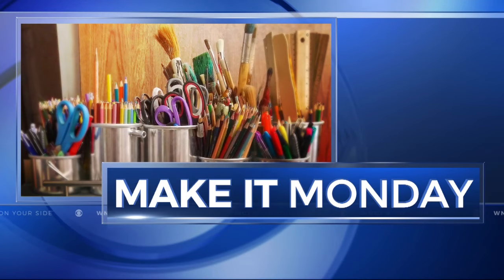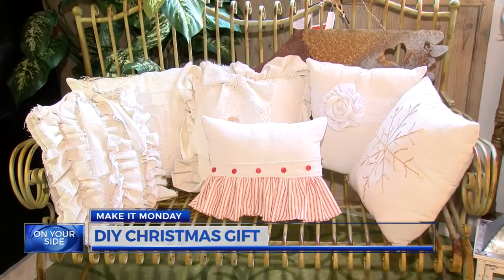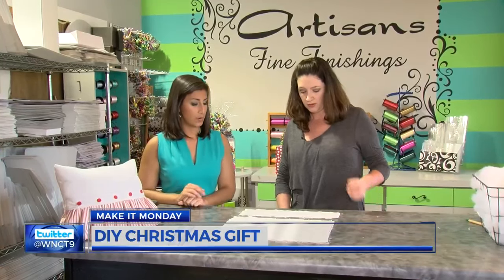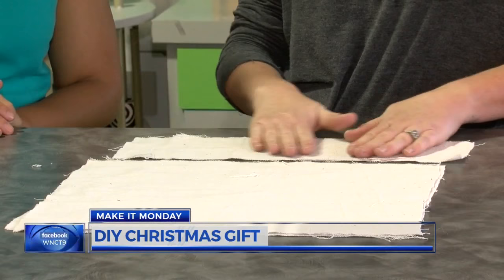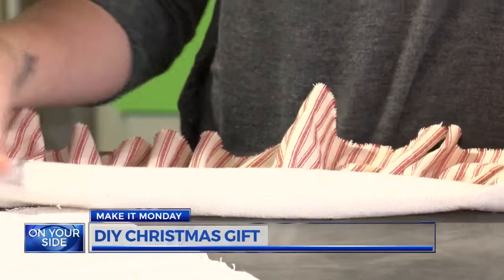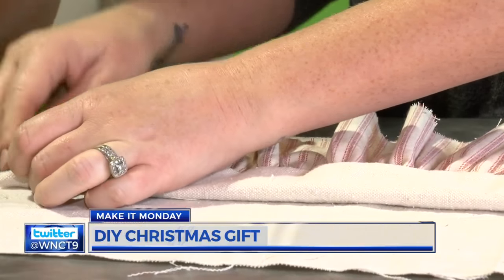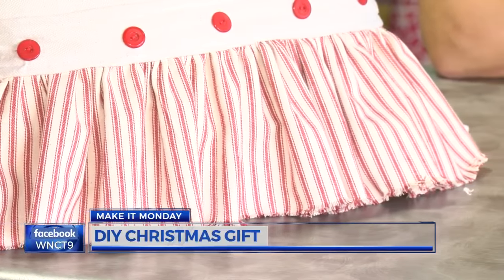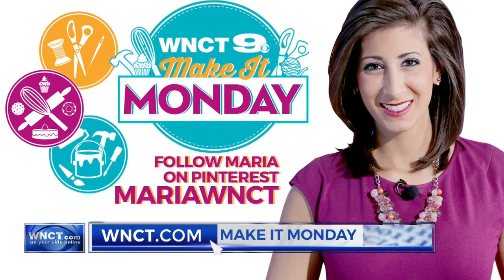Make it Monday: DIY drop cloth pillows